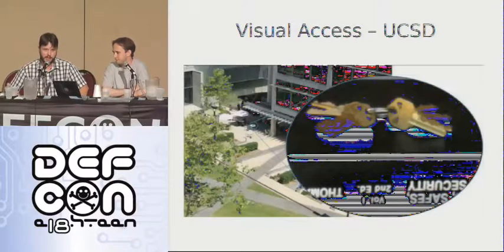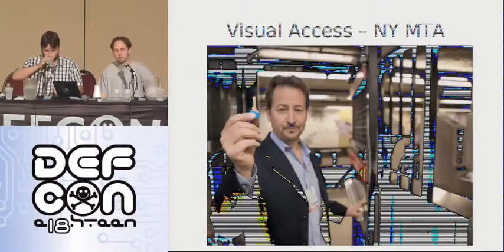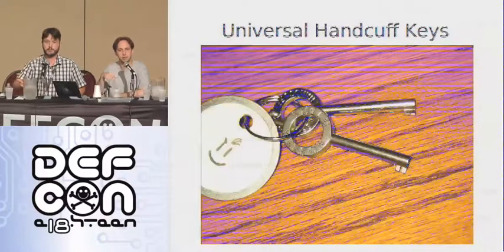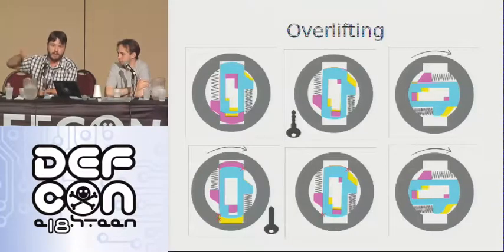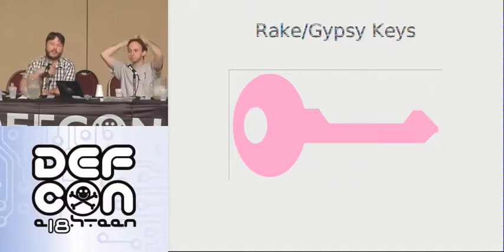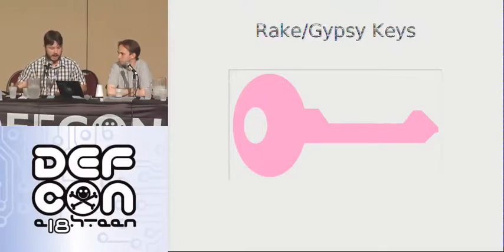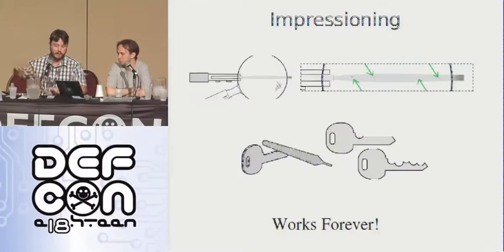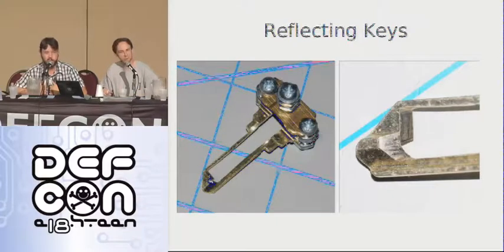DEFCON 18: Attack the Key Own the Lock 2/4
Speakers: Schuyler Towne, datagram

Locks restrict access to anyone lacking the correct key. As security components, we depend on locks to secure our most valuable possessions. Most attacks demonstrated in recent years involve manipulation of the lock components with special picking tools, but what if we focused on using incorrect or blank keys to make a variety of tools? Bumping is a good example, but there are many other ways incorrect or modified keys can be used to defeat locks. Like the cryptography world, physical Keys are vulnerable to attack in even the highest security locks.

This talk focuses on using modified keys and key blanks to open, decode, and bypass several locking mechanisms, including many high security locks. We demonstrate and discuss the security implications of key-based attacks on modern lock designs.